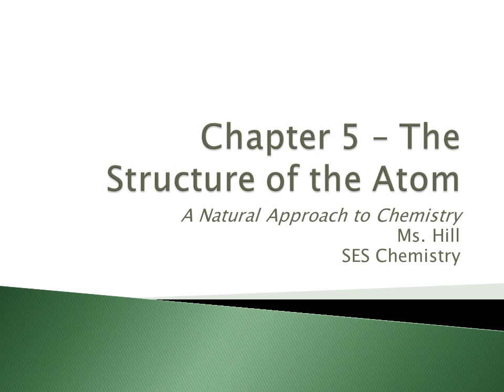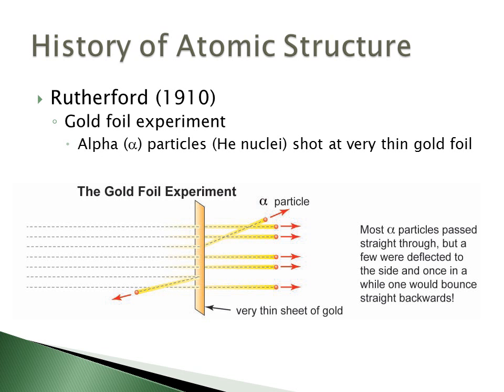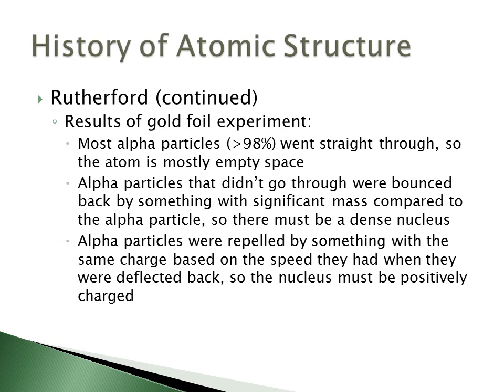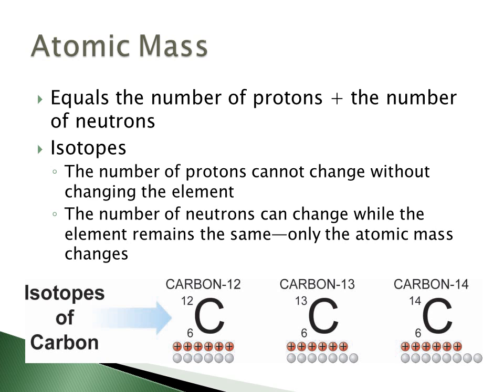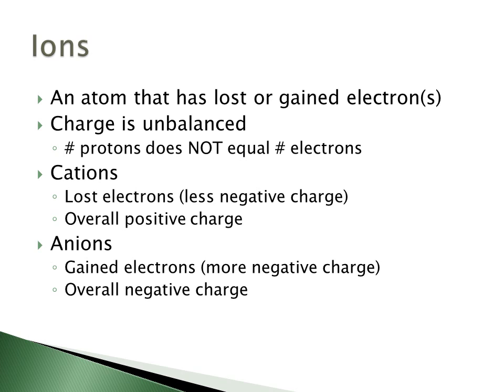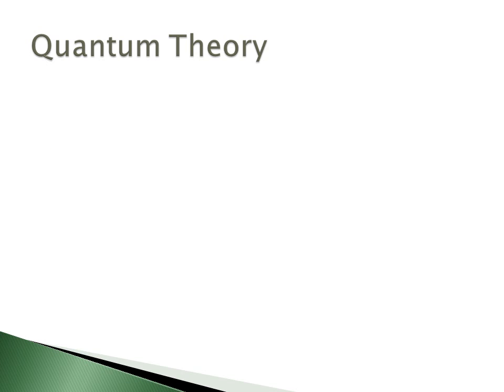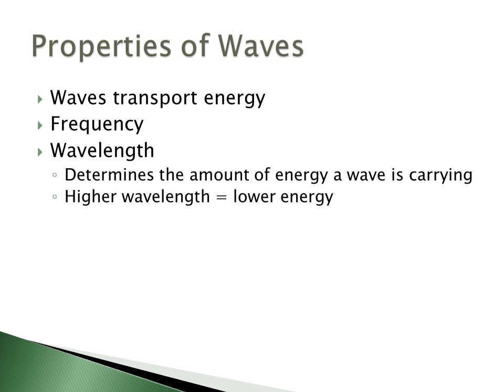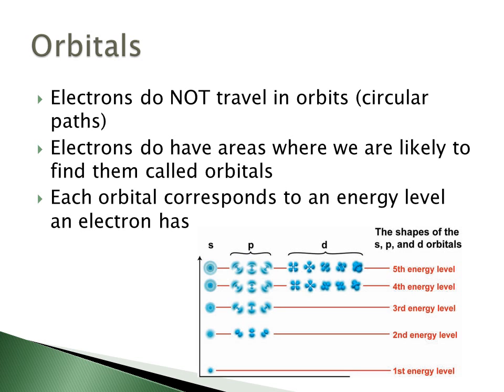Chapter 5 Atomic Structure